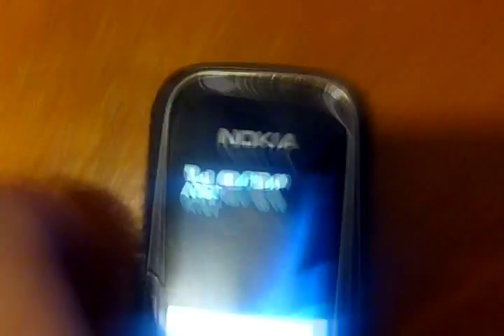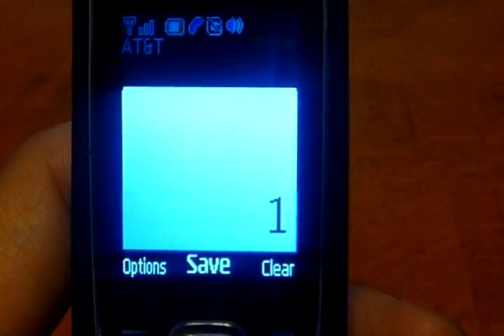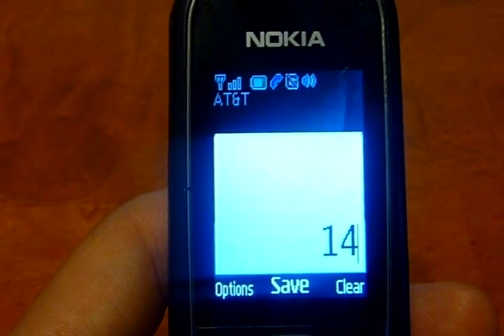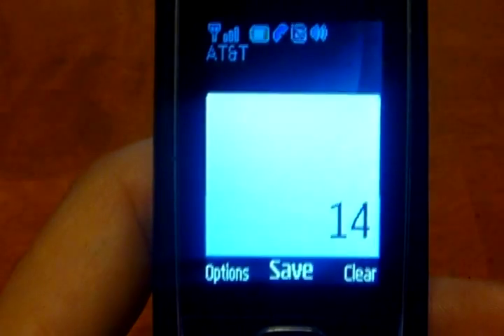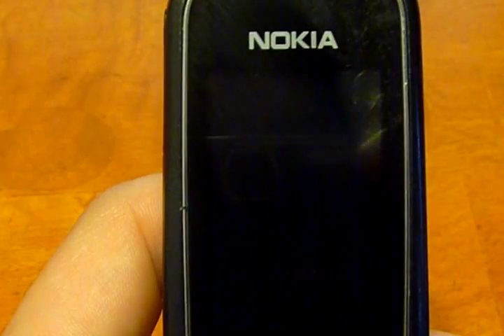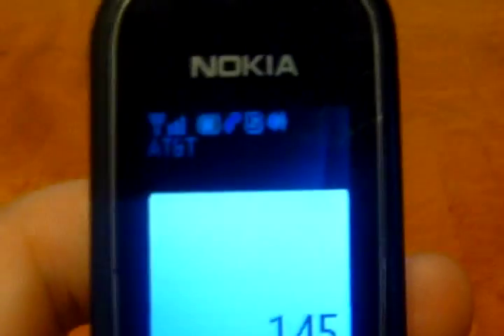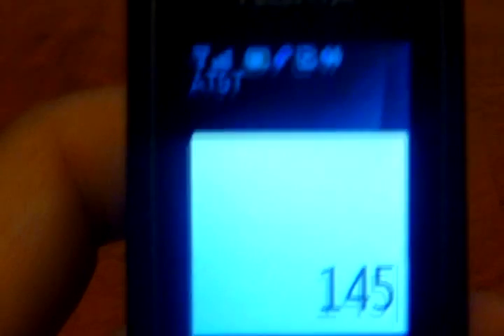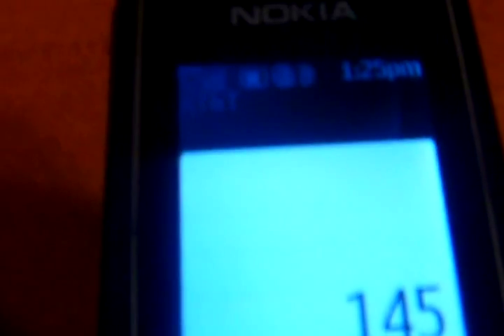AT&T bad phone service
I have been getting really poor cell phone service in Los Angeles through AT&T and recently it has been getting worse. It came to a point where my phone call s would drop out after 30 seconds and I could hardly hear the person calling me. I tried my sim card in two different phones and the problem was the same. I tried calling AT&T several times only to have my call drop out time and time again. so I decided to record this happening as AT&T refuse to do anything about this. I WILL!!!